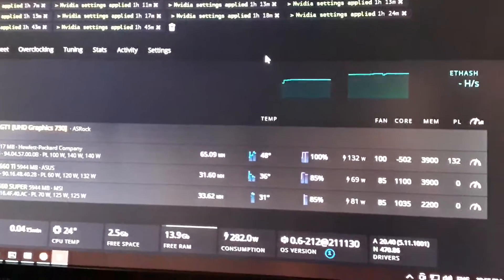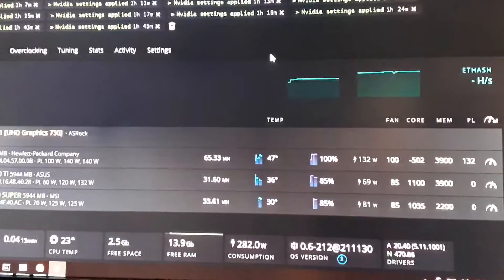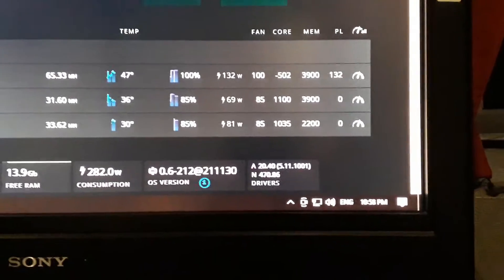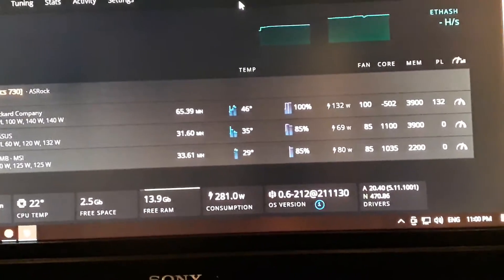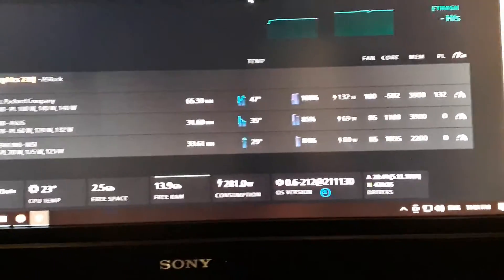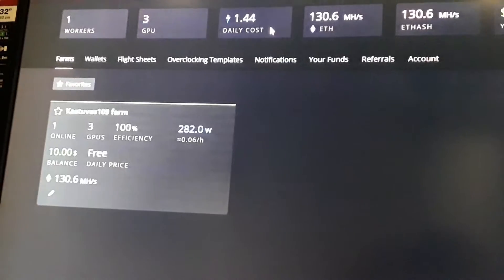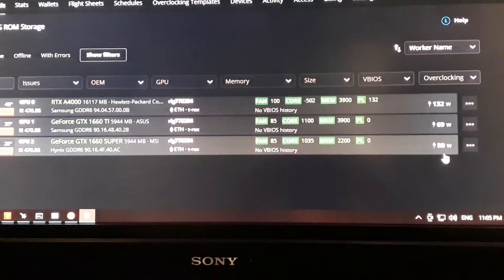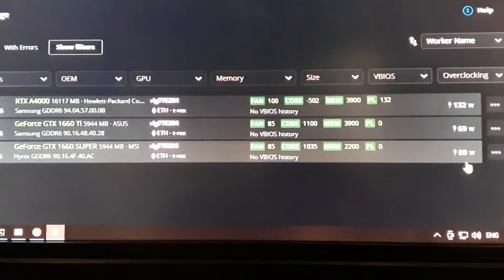Overclocks for RTX 1660 SUPER TI & A4000 Samsung & Hynix